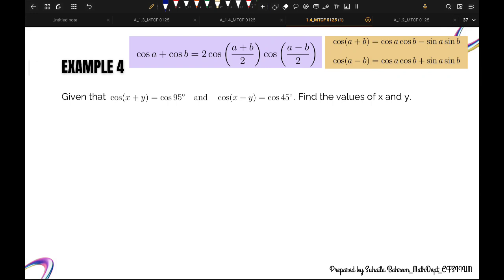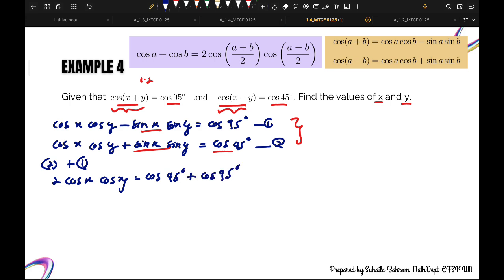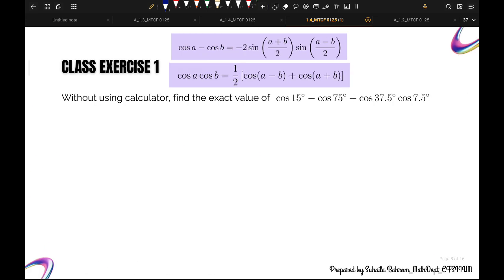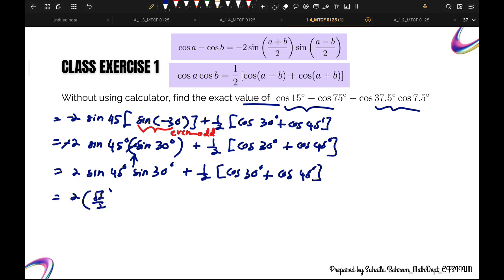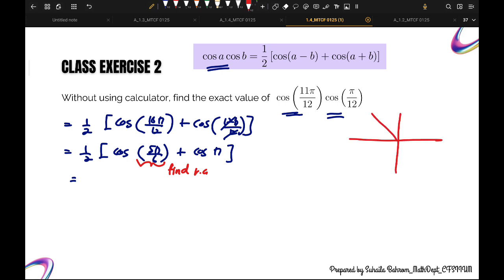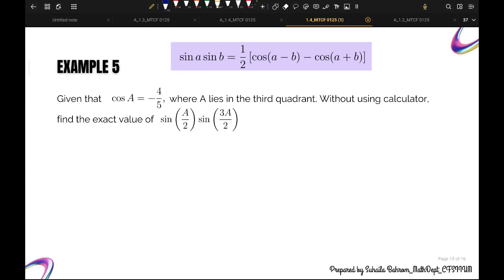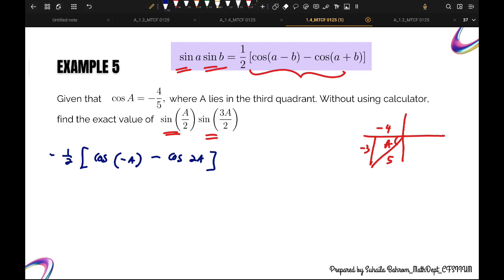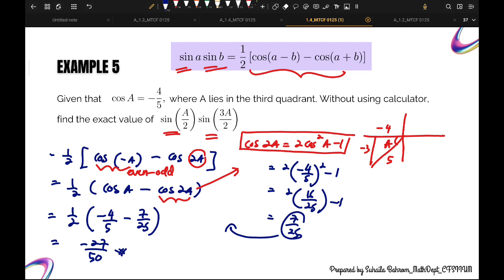1.4 Product-to-sum and sum-to-product (Part 2)